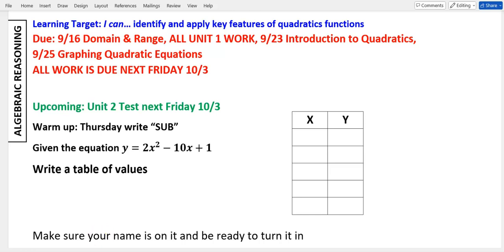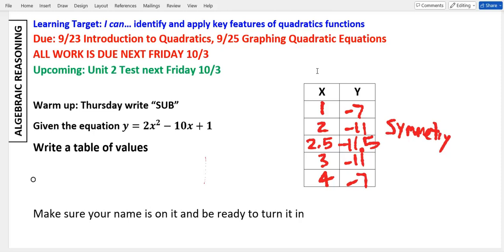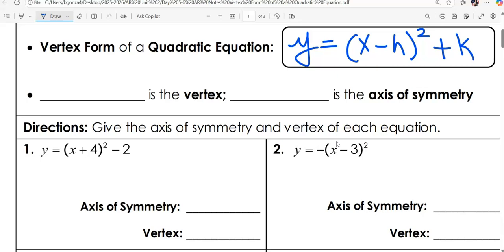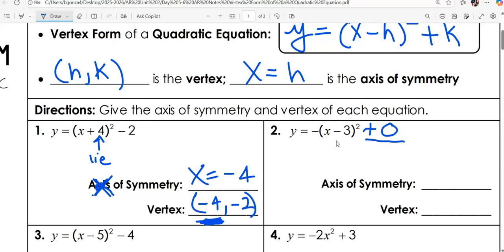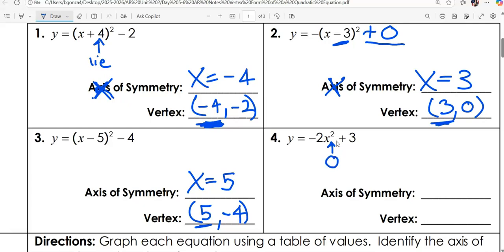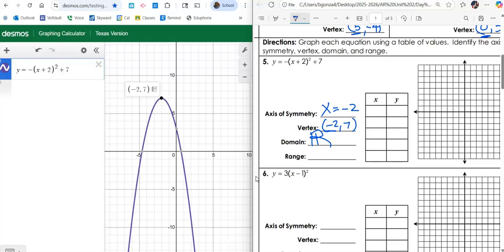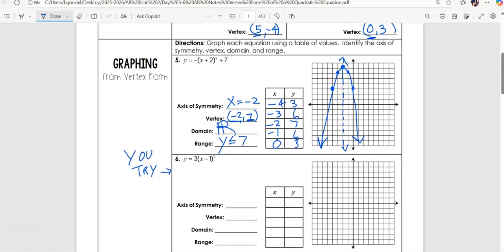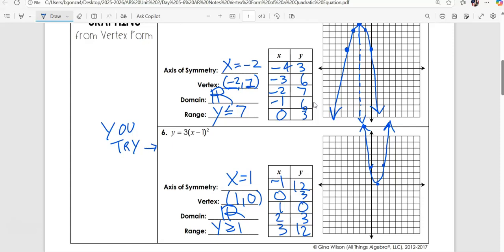9/26/25 AR Warm Up, Notes Vertex Form of a Quadratic Equation